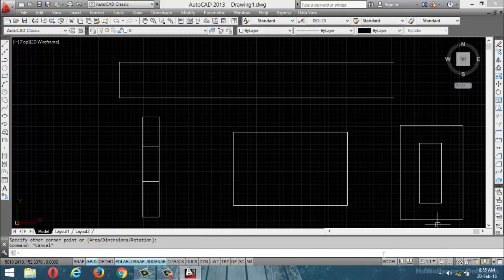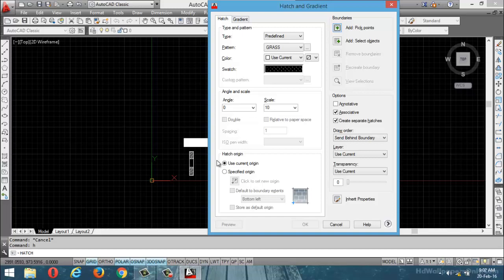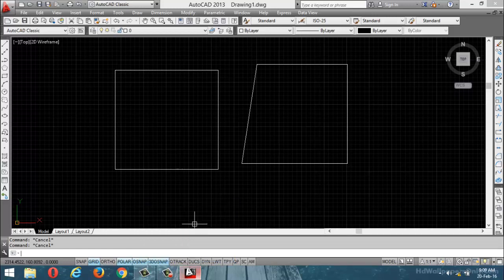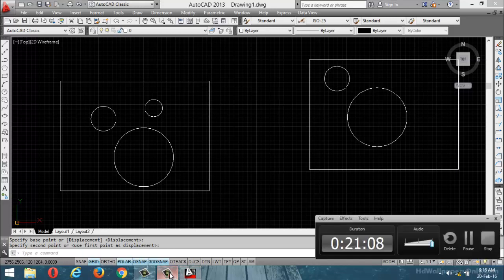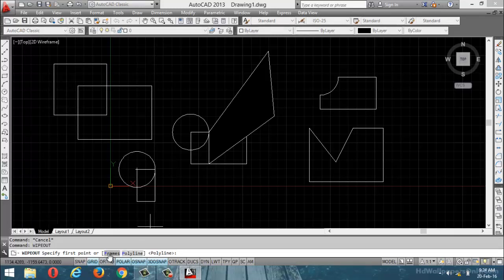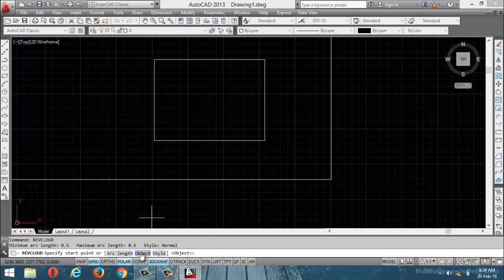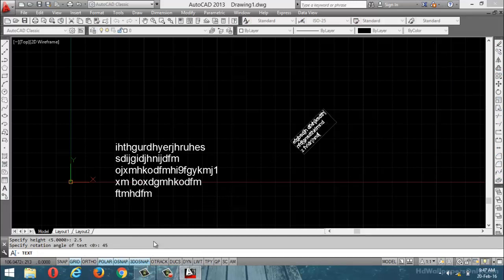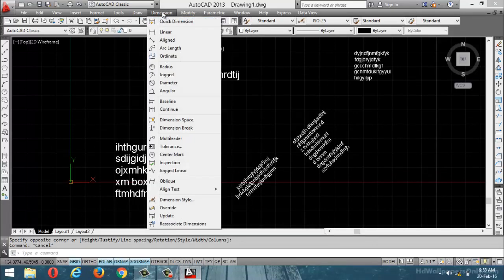autocad draw commands class-7,hatch,gradient,text,wepout,table,rev could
hatching,gradient,table,text rev-could.